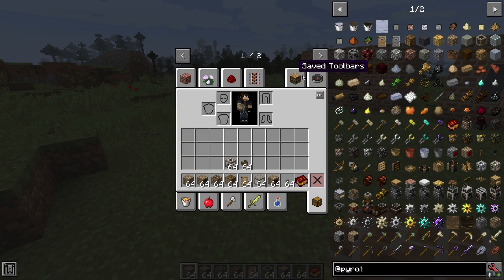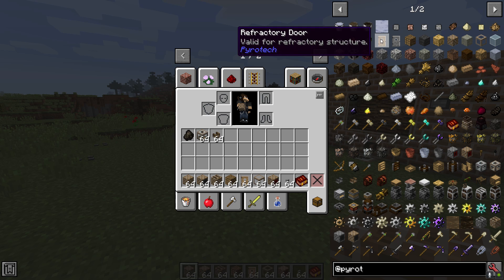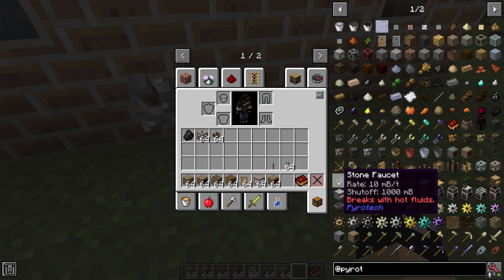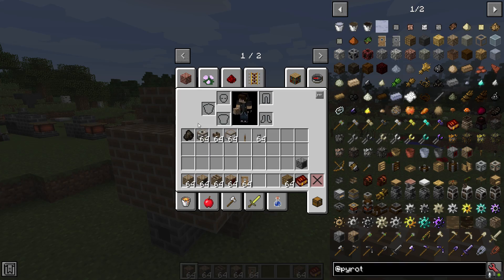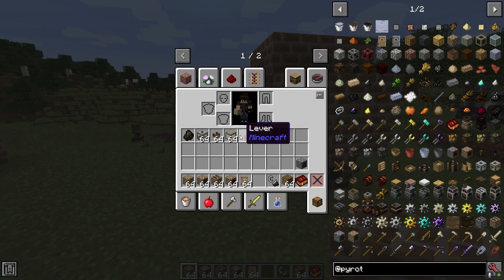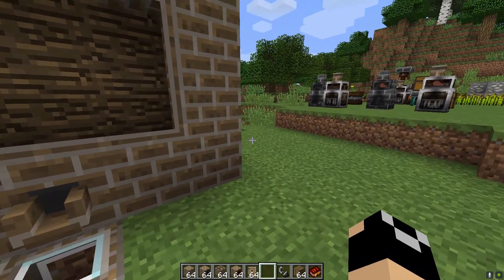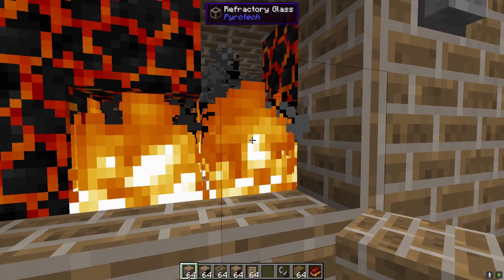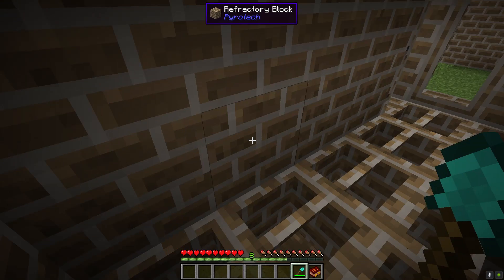Refractory Burning: Pyrotech Tutorial+Spotlight EP #6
Today we finish out our pyrotech tutorial and spotlight by taking an in depth look into refractory burning and the creation of the multiblock, as well as some important notes about setting up the multiblock and how it differs heavily from standard charcoal burning.